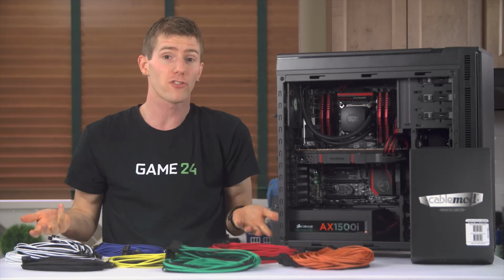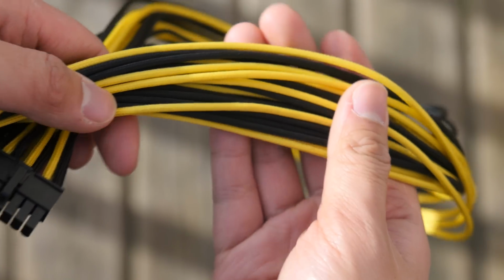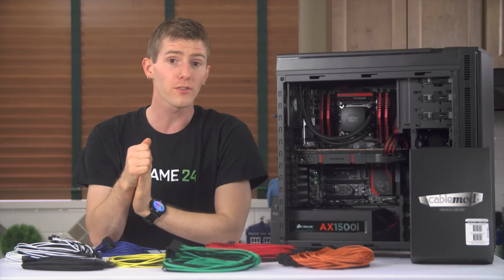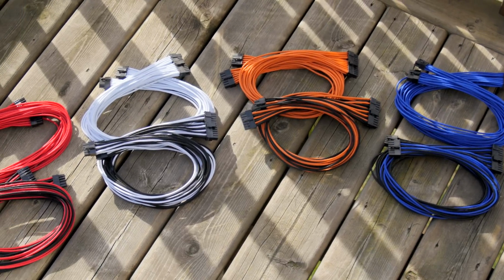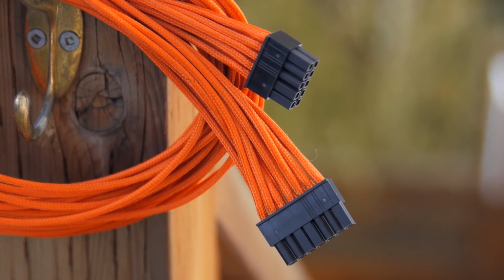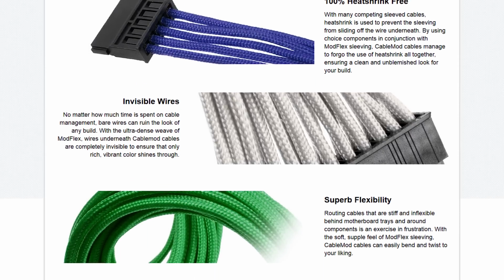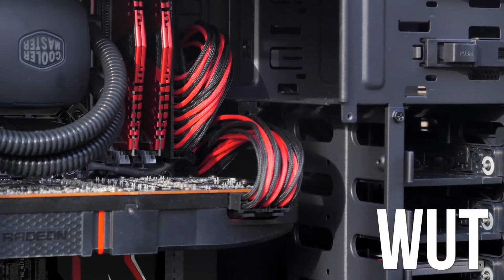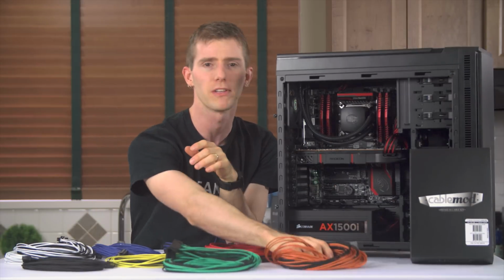CableMod C-Series Individually Sleeved Cables - Sexy and Simple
Are ridiculously expensive custom sleeved cables or mass-produced, pre-packaged, imperfect sleeved cables your only two options when purchasing a sexy cable set for your PC? CableMod says no...

Intro Screen Music Credit: Title: Laszlo - Supernova